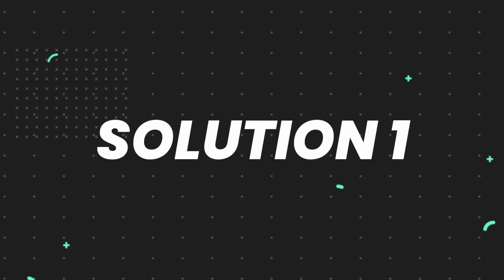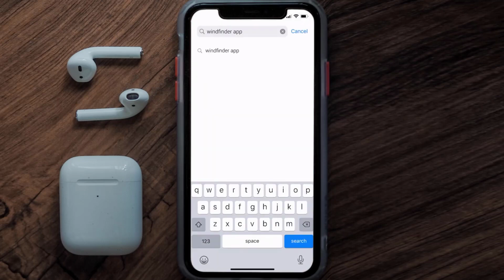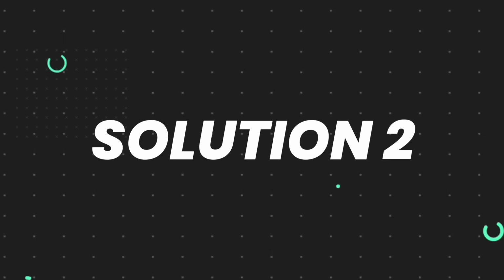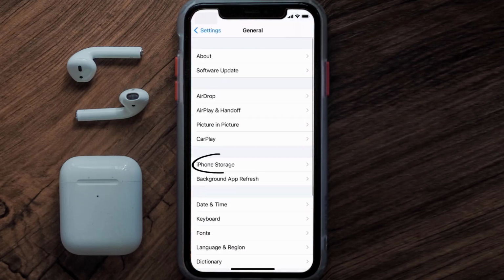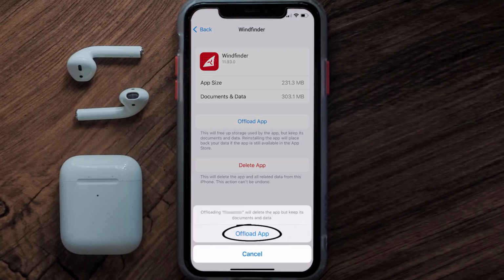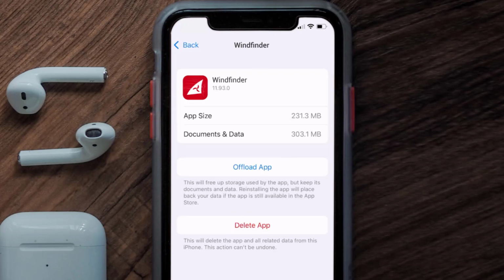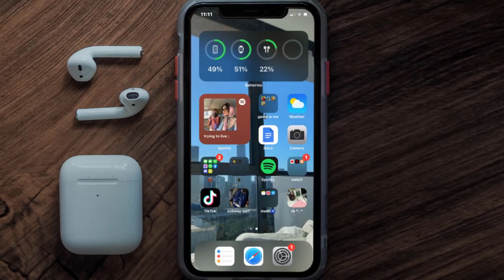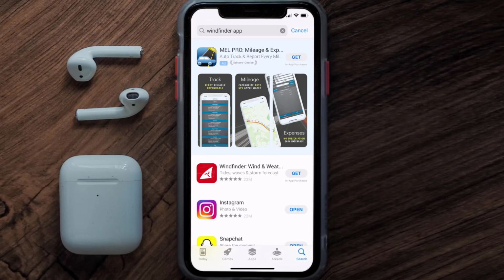Windfinder App Not Working: How to Fix Windfinder App Not Working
In this video, I'll show you How to Fix Windfinder App Not Working. This is the easiest and fastest way to Fix Windfinder App Not Working. Make sure you watch until the end of this video to find out How to Fix Windfinder App Not Working on ios. These methods work on iOS 11 as well as iOS 12, iOS 13, iOS 14, iOS 15 and iOS 16. Hope you enjoy!

Video Parts:
00:00 Intro: How to Fix Windfinder App Not Working
00:07 1.Solution: Update Windfinder App
00:27 2.Solution: Clear Windfinder App cache files
00:57 3.Solution: Delete and Reinstall Windfinder App
01:19 Outro: Ending